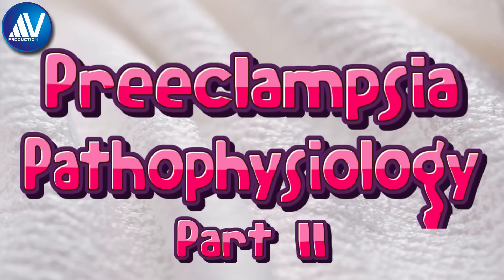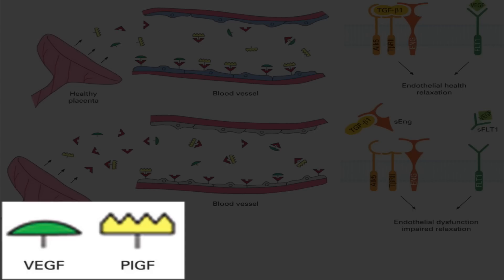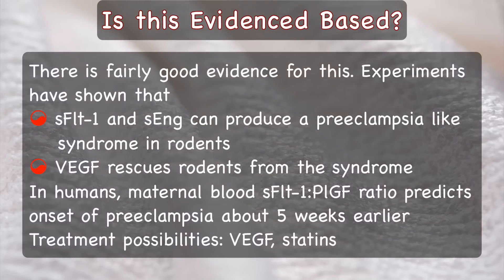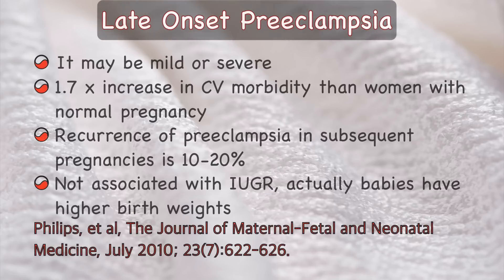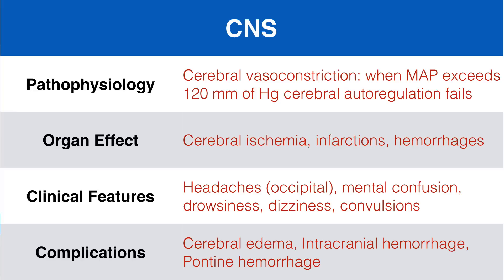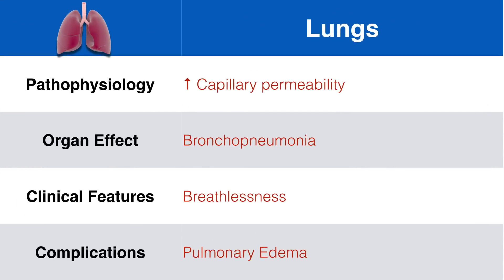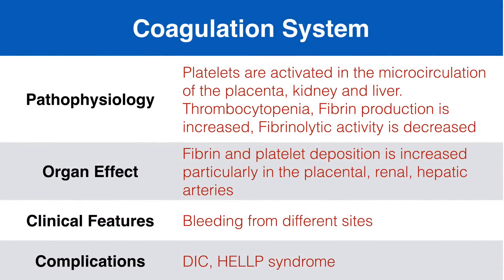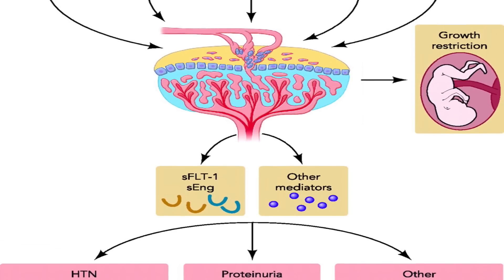Preeclampsia Part II (Pathophysiology)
This is an e-lecture on Preeclampsia and Gestational hypertension by Prof. Ajit Virkud. This is the second of a three part series.